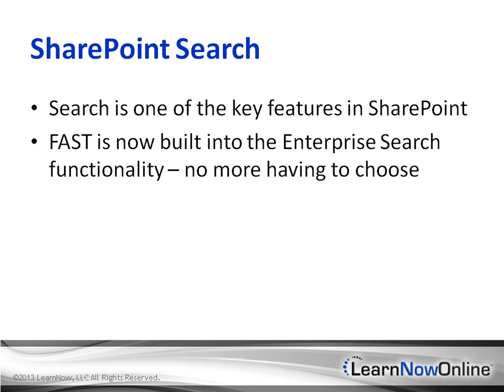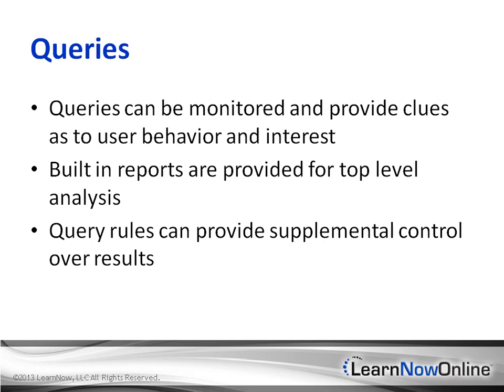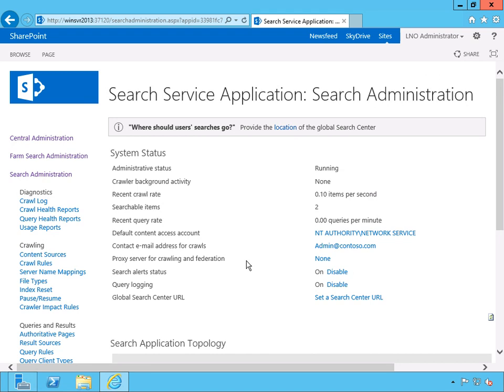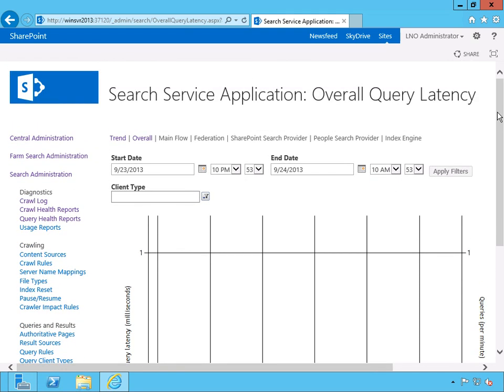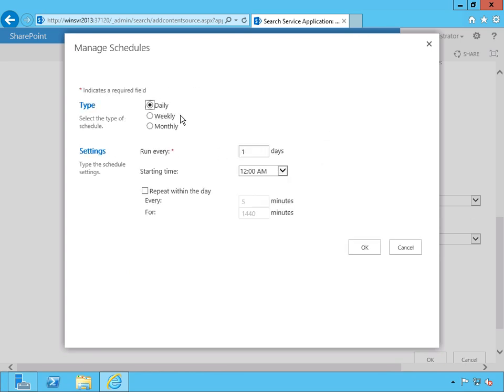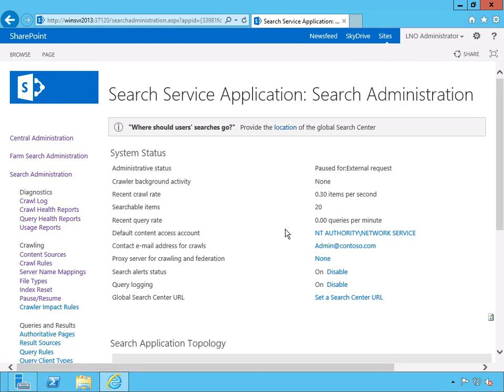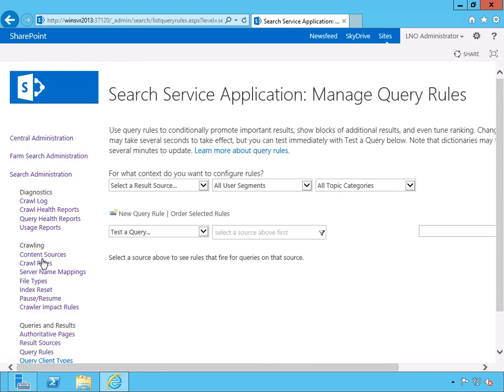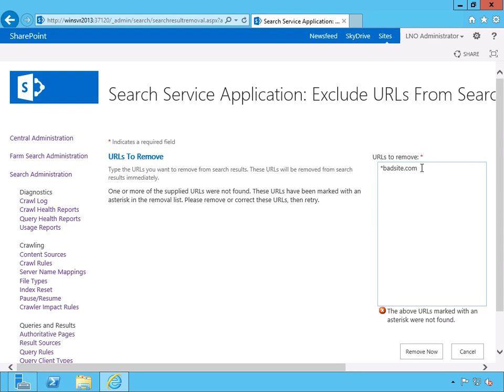Search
Search (56:56)
• Introduction (00:24)
• SharePoint Search (02:16)
• Farm Search Services (02:01)
• Crawls, Queries, & Results (07:32)
• Demo : Search Services (03:05)
• Demo: Search Topology (03:59)
• Demo: Crawl Logs (04:04)
• Demo: Query Health (01:23)
• Demo: Usage Reports (03:19)
• Demo: Content Sources (03:02)
• Demo: Add Content Source (02:49)
• Demo: Crawl Rules (02:21)
• Demo: Server Name Mappings (01:36)
• Demo: File Types (01:09)
• Demo: Index Reset (00:50)
• Demo: Pause/Resume (01:08)
• Demo: Crawl Impact Rules (01:47)
• Demo: Authoritative Pages (02:59)
• Demo: Result Sources (02:16)
• Demo: Query Rules (03:13)
• Demo: Query Client Types (00:49)
• Demo: Managed Properties (01:13)
• Demo: Query Suggestions (01:02)
• Demo: Store Management (00:57)
• Demo: Search Result Removal (01:16)
• Summary (00:14)